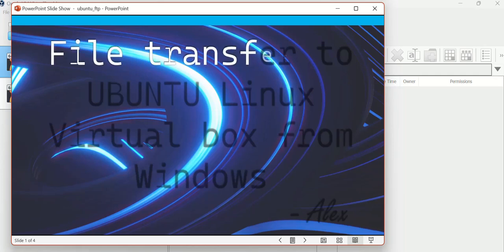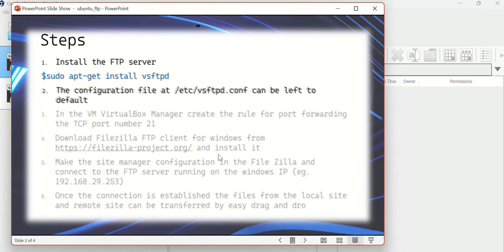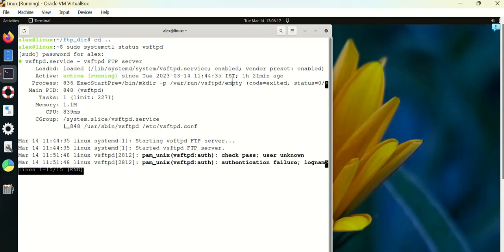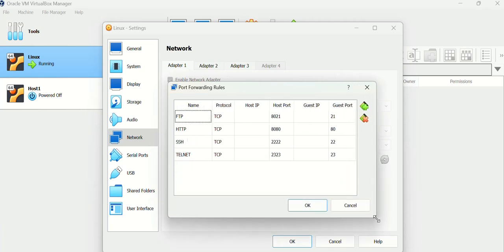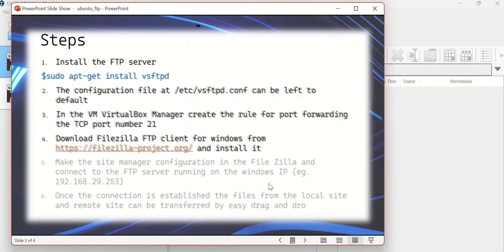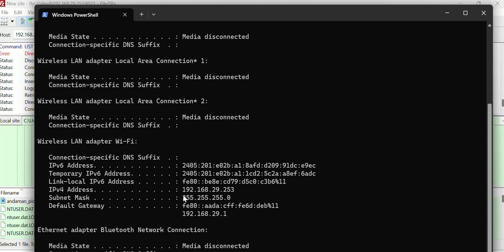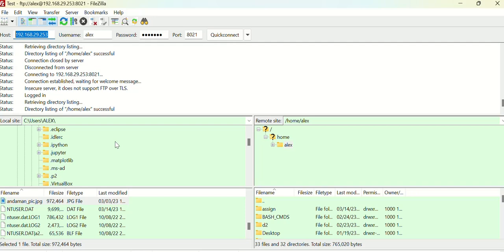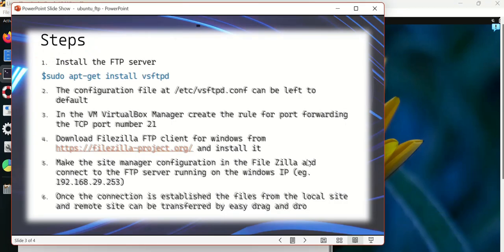File Transfer between Windows and Linux Virtual Machine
This video explains the steps to transfer files through file transfer protocol (ftp) between Linux VM and windows host OS